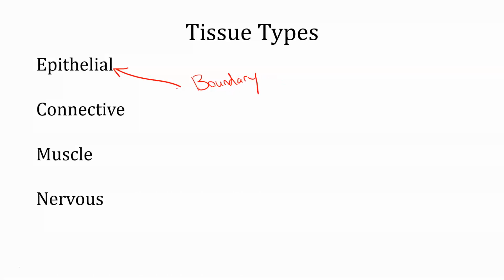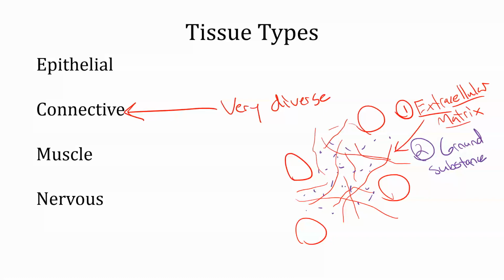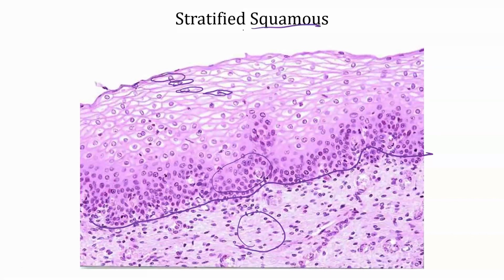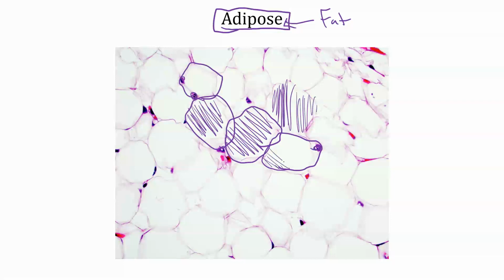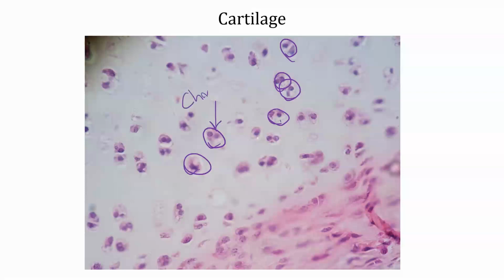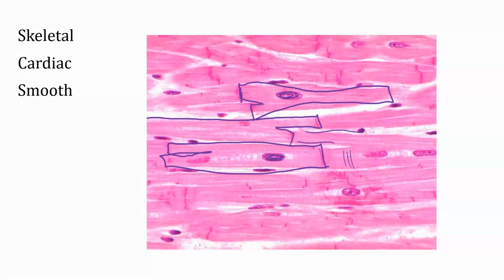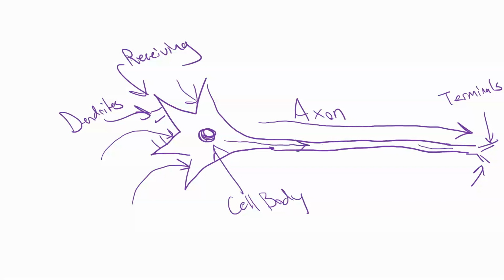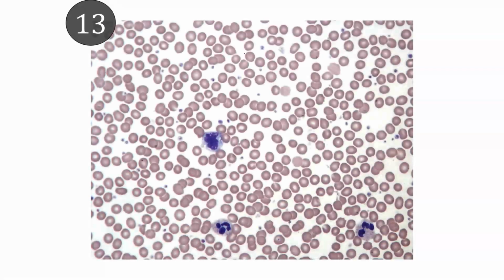Ch 18 Tissues